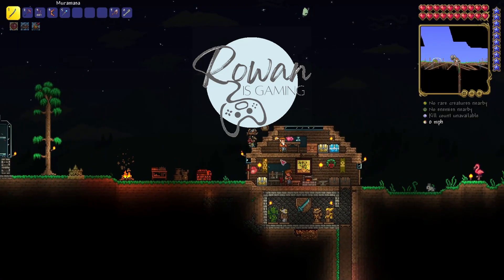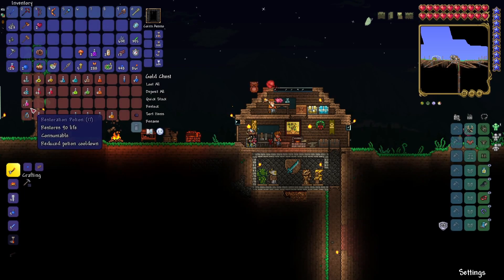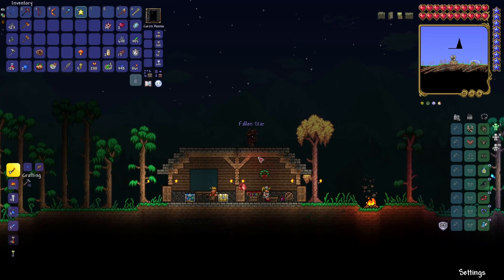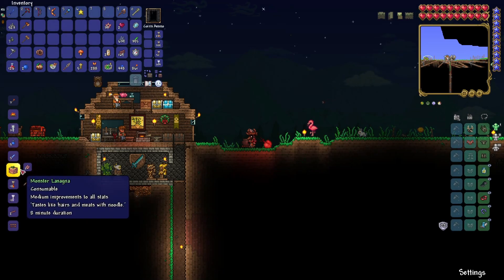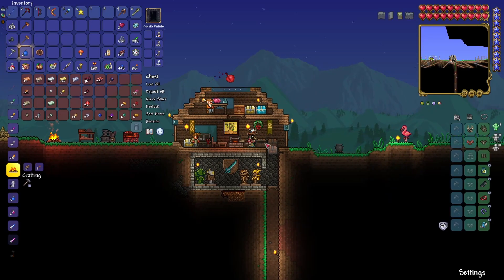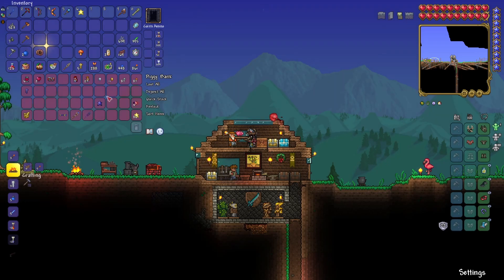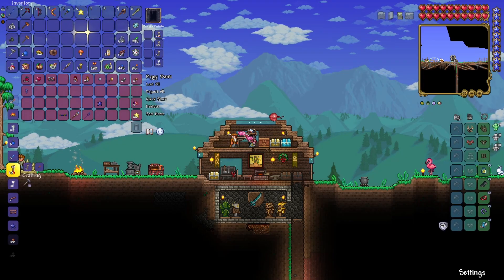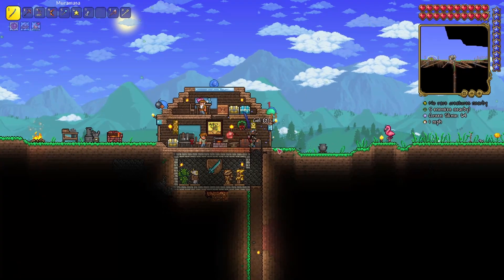Finally Facing King Slime! | Terraria Let's Play #24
1 slime down, 1 wall to go!